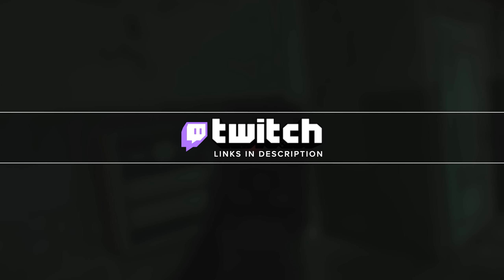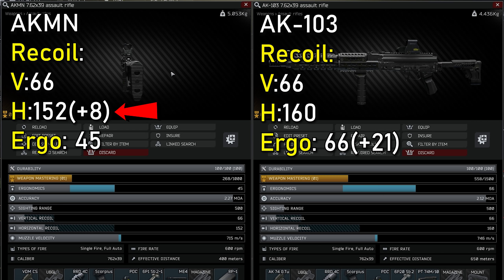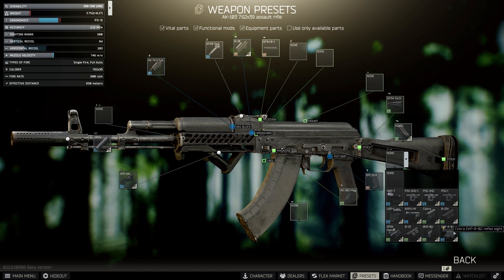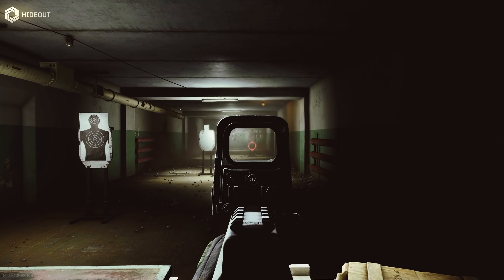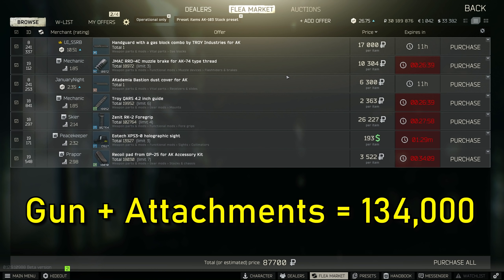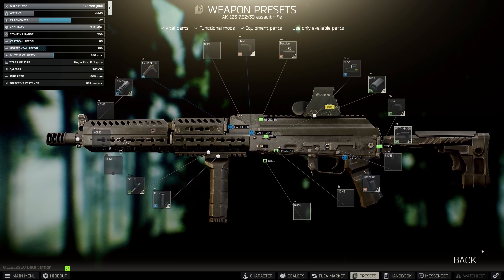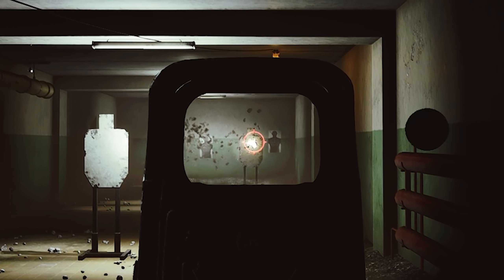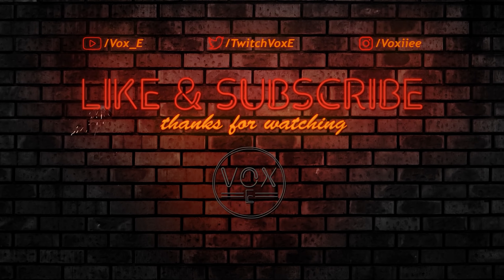Tarkov's 7.62x39 Budget To Best - AK 103 Build Guide - Escape From Tarkov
There are alot of different 7.62 AKs in EscapeFromTarkov but one AK keeps me coming back time & time again. The AK-103 is a cheap & effective gun & alot of fun to use so here's 7 of my current builds!

Intro 0:00
AK Comparison: 0:38
Budget 103: 1:41
Upper Tier 103: 3:45
Lowest Recoil: 4:50
Ammo: 6:55